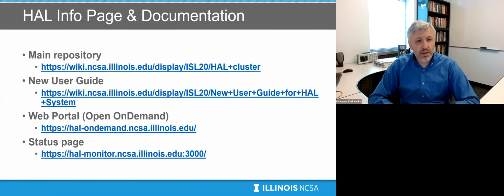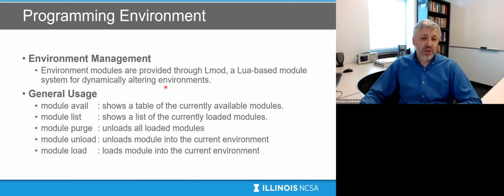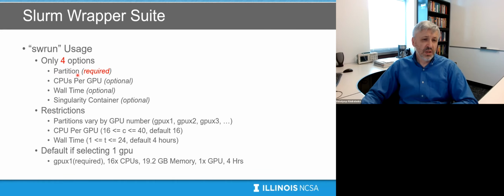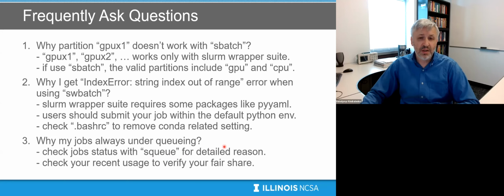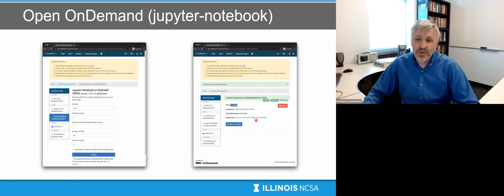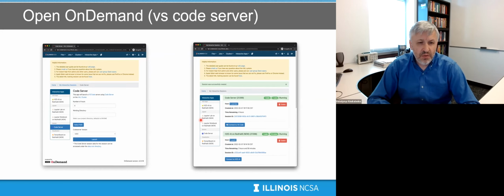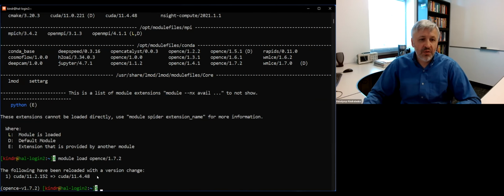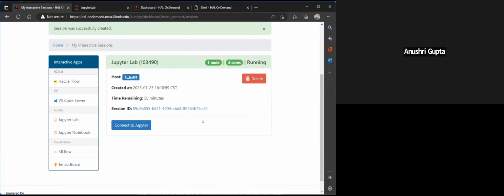Getting Started with HAL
This tutorial from our Center for AI Innovation's Spring 2023 HAL Training Series will introduce new users to NCSA's HAL system, how to interact with it through the Open OnDemand web interface, including Jupiter notebook and VS Code, and through command line interface via SSH. The tutorial will cover the Anaconda environment, batch job submission, data transfer, as well as an overview to the basic machine learning workflow.

Instructor: Volodymyr Kindratenko, Director of the NCSA Center for AI Innovation
Session Date: January 25, 2023